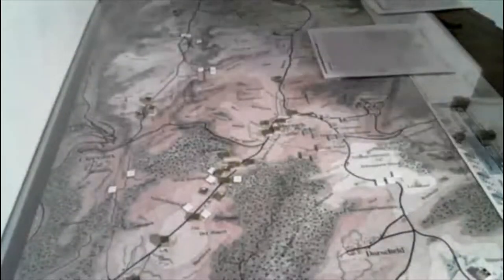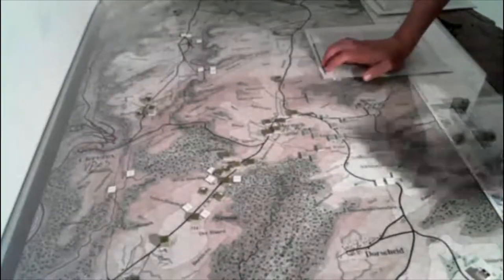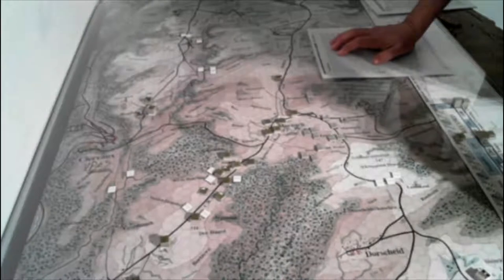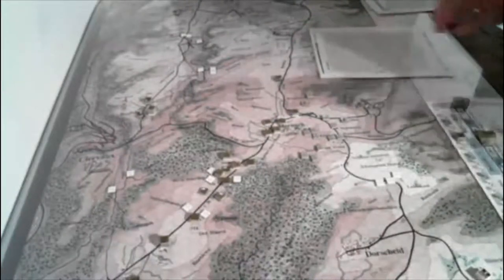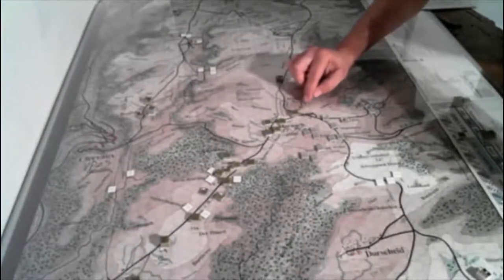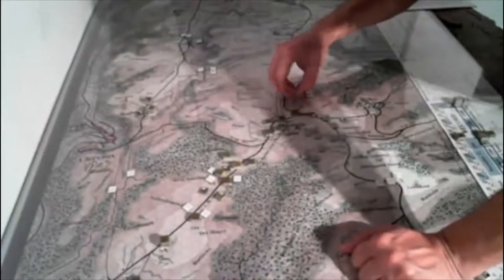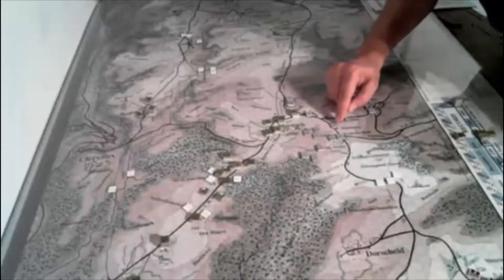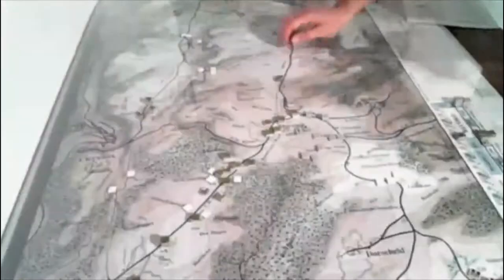Bloody110_TCST1_p1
turn of B110